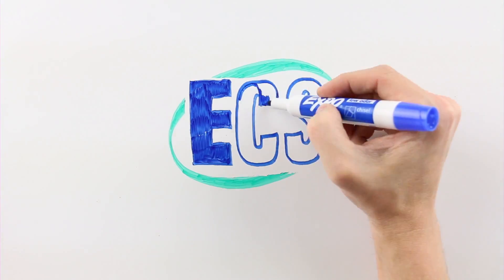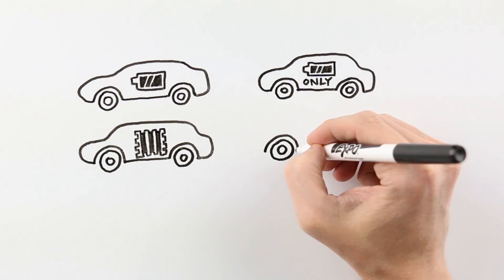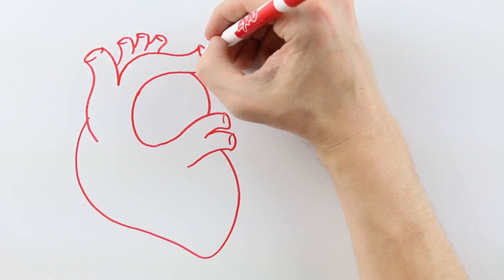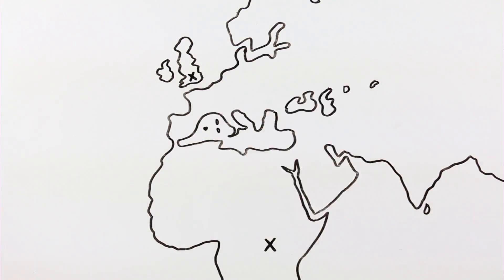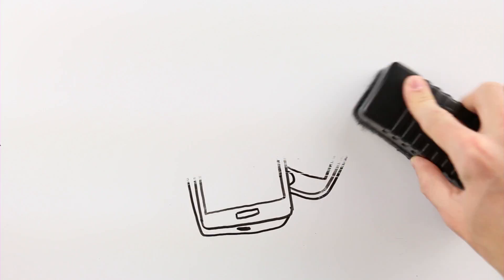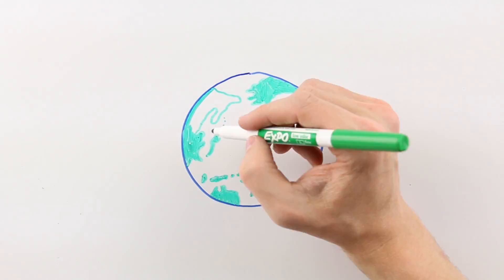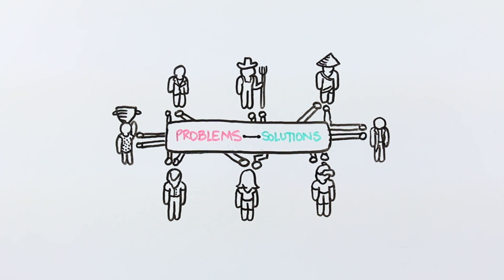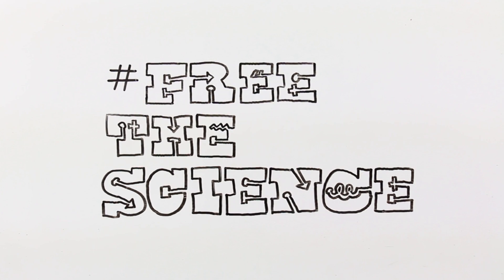Free the Science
Scientific publishing is a multi-billion dollar industry. Little of that money is reinvested in the scientists actually conducting the research.

to learn more.

Generally, scientists (or their institutions) have to pay to have their research papers published open access in a journal. Then readers are charged to access those papers.

These fees are creating barriers that inhibit researchers from low-resource institutions or start-up ventures from accessing or publishing research critical to their fields.

Right now, scientists around the world are making discoveries imperative to the future of our planet. Electrochemists and solid state scientists, in particular, hold the keys to innovation in renewable energy, biomedical, water, sanitation, communications, transportation, and infrastructure sectors.

The problem is their innovations aren’t making the impact they should.

Free the Science seeks to remove these fees, so scientists can share their research with readers around the world, allowing more minds to think about and solve problems.

Free the Science is an effort to keep more money in research rather than in the publishing industry.